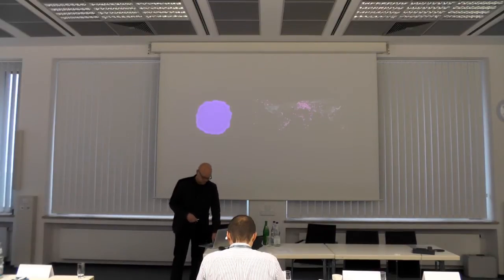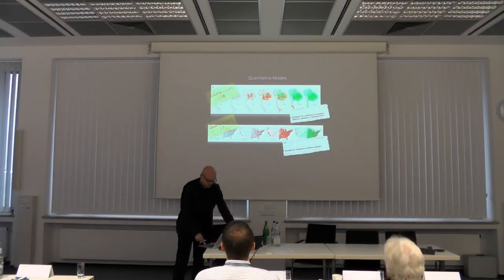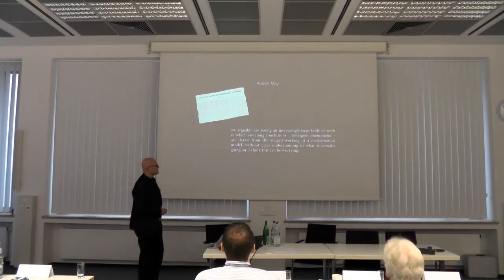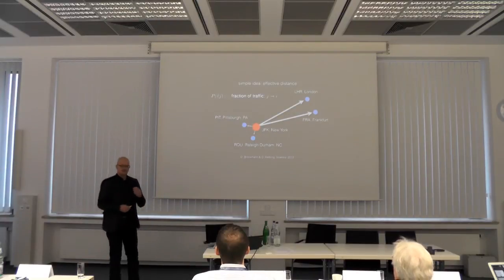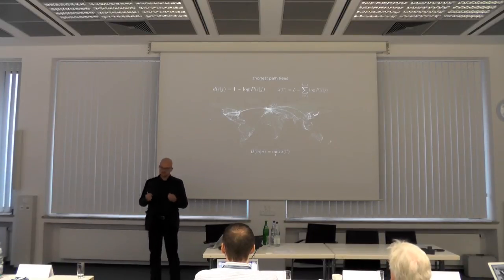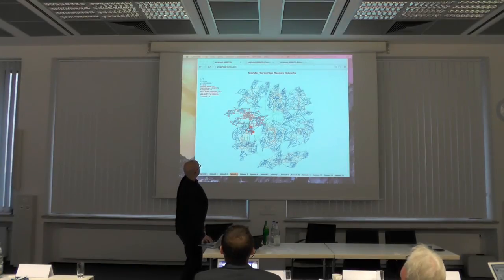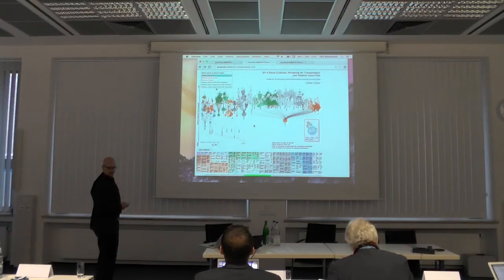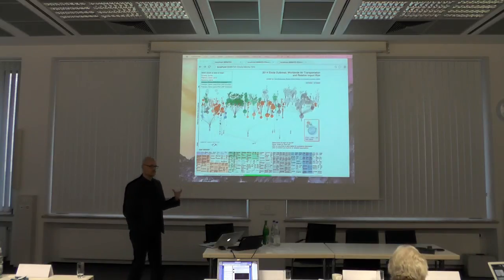CSS Wintersymposium 2014 bei GESIS: Prof. Dirk Brockmann (HU Berlin)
Prof. Dirk Brockmann (HU Berlin):
The hidden geometry of complex, network-driven contagion phenomena

The global spread of infectious diseases, rumors, opinions, and innovations are complex, network-driven dynamic processes. The combined multiscale nature and intrinsic heterogeneity of the underlying networks make it difficult to develop an intuitive understanding of these processes, to distinguish relevant from peripheral factors, to predict their time course, and to locate their origin. I will show that complex spatiotemporal patterns can be reduced to surprisingly simple, homogeneous wave propagation patterns, if conventional geographic distance is replaced by a probabilistically motivated effective distance. I will explain how this approach works in scenarios such as the 2003 SARS epidemic, the H1N1 influenza pandemic of 2009, and the EHEC outbreak in Germany in 2011. I will also discuss how these insights can be used to understand the import risk in the context of the current Ebola outbreak in West Africa.